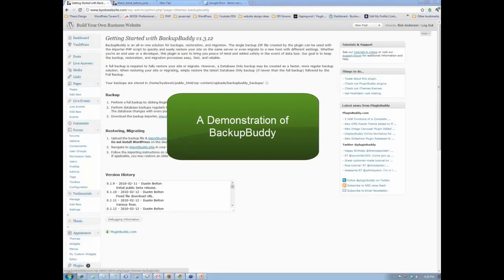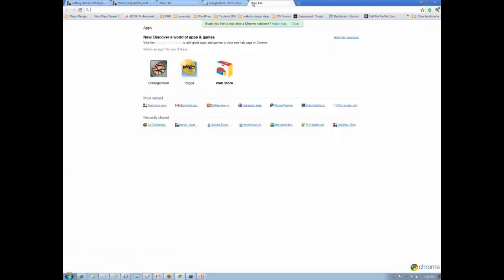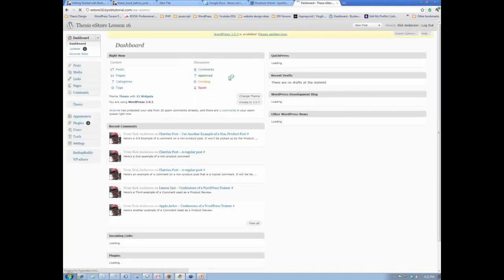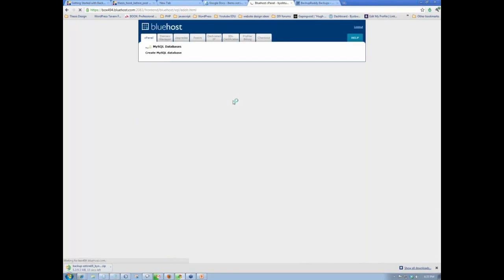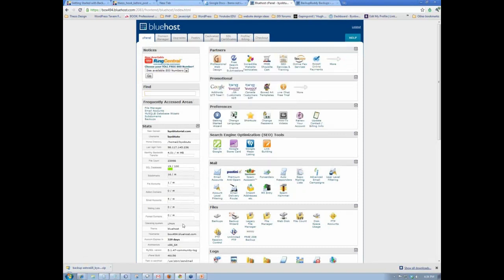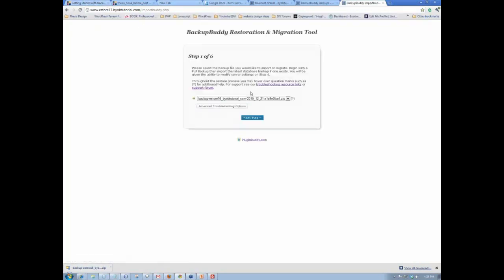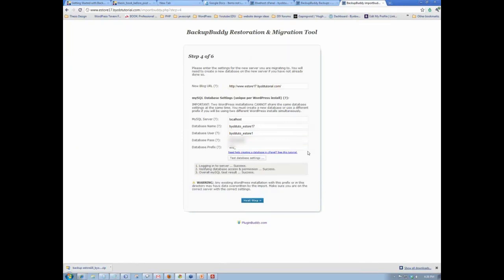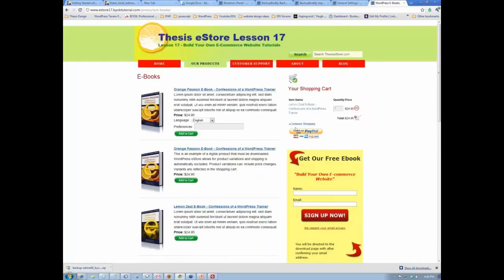BackupBuddy Demonstration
Video Transcript
Sandy:           Well I'm in the middle of transferring all my sites to a new hosting company and I am just having a couple of problems with a couple of them- that server buddy, does it, I mean the Backup Buddy, does it work really well?

Rick:               It works very, very well.

Sandy:           I have server problems but I don't have Backup Buddy.

Rick:               You wanna see a demonstration?

Sandy:           I would love to.

Rick:               Okay, I'm going to turn your microphone off so we don't hear the echo but I'll give you a demonstration. Okay so what we're going to do is, we're just going to create a copy of Thesis in store.  I'm going to go to my host, Bluehost. Okay and I am going to log in.  Let's see. Actually that's right, that's not that domain, that's BYOB Tutorial. If you want to chime in in the middle of this Sandy, feel free just to raise your hand and then I'll put you back on the microphone.

Okay so I'm in my hosting account now. What I'm going to do is set up a subdomain. So I'm going to come over here to subdomains and I'm going to make an estore17 subdomain that will be an exact copy of the e-store 16. So subdomain is going to be estore17. That network will be there, we're just going to go ahead and create the subdomain.

And then when the subdomain is done, I'm going to create the mySQL database so when I scroll down here to mySQL databases and we'll create a database and a user. Actually, while that's happening what I should be doing is I should be going . I'm going to log in and make a copy of the site so... WordPress admin... okay, we'll go down to Backup Buddy and actually, I think... it's fine like it is. Go to Backup Buddy, hit backups, create a full backup. Backup's already complete so there it is. Now I'm just going to download that to my local computer by selecting that.

And while it's doing that, I'm going to come back over to here Bluehost and I'm going to make an estore17 and we'll create the database. Okay, and when the database is created, we're going to assign a user to it and so I want estore17 as my database and I'm going to put estore 1 as my user. I'm going to add that person and I'm going to give them all the privileges. Okay so now we have our user, our database, and our subdomain created. And so now, I need to upload the files so I'll turn on Filezilla.  I'm going to copy source 16 essentially, site manager take you to 16 and create a copy of it and I'm going to call that estore17. Okay, and all that information is correct except that I'm going to say estore17 and get rid of that so it'll connect up to it.

Okay, so now you can see I'm in my estore17 directory that I created when I created the subdomain because that's automatically created. So now I need to go to the appropriate place in my site which in this case is downloads. Let's see where I should go... My Documents, yes. And then Downloads and we are looking for Last Modified, okay so that's the one I just created.  Okay, so I'm going to upload that one to the site and then I'm going to go down and find backup and then I'm going to find my filename... I'm going to go find Import Buddy is the file name I'm looking for. Go the other direction. Okay there is Import Buddy so upload that as well. Now the big file and the little file have been uploaded to this site and so now I'm going to do the really exciting part which is run Import Buddy.

So I'm going to type in Okay so that's going to run an Import Buddy file. So here we are on the first page, it says... it recognizes this is the backup file do I want to use that? I'm going to say yes to the next step. We're going to migrate it to new server and that new server is going to be public_html_estore17. So we say next. It has now extracted the files. We say next. It brings us to the set up for the database. Now the database name was byobtutoestore17 and the user is byobtutoestore1. Oh, I did not give that thing a password. You have to give it a password. It won't work without a password. Let's go back to mySQL databases. Oh no, it does have a password because the user has a password. Let's see, I think that password is... yup. I want to test the database settings, okay that worked. Then we hit the next step. Okay, now this is probably 100% complete.